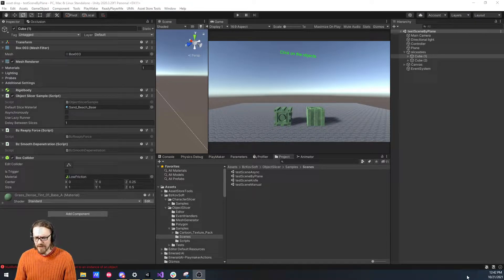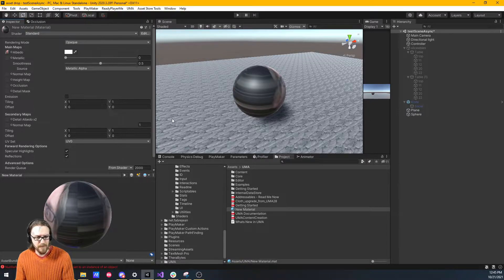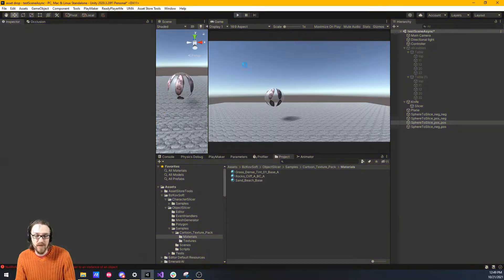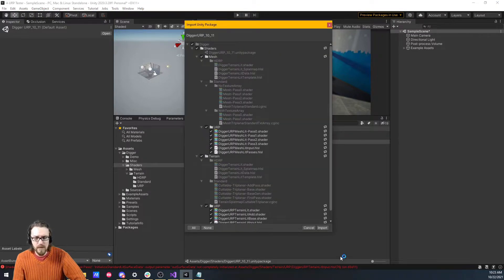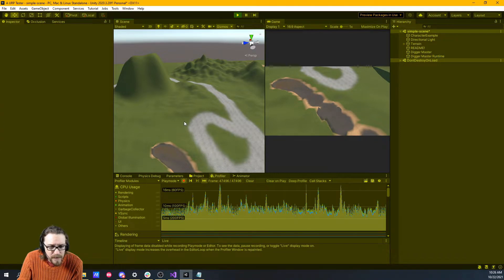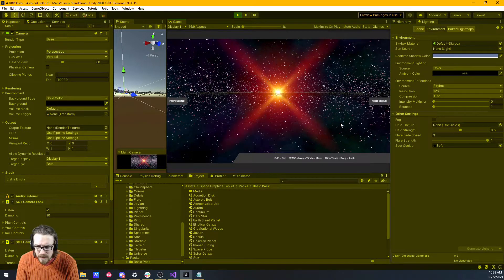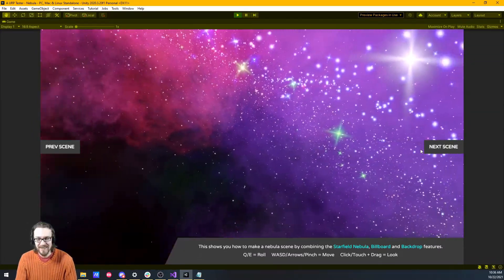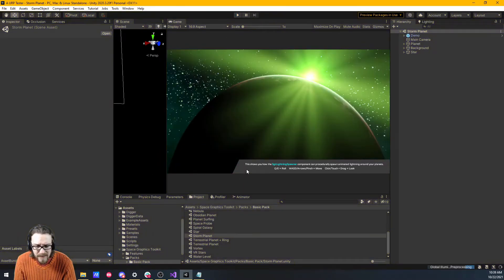Fill your Toolbox Unity Mega Bundle October 2021 Part 3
At the time of this video's recording, there was an amazing Unity Mega-Bundle available.

I quickly purchased it. In this third part, I take a look at "Mesh Slicer",  "Digger Pro", and "Space Graphics Toolkit".